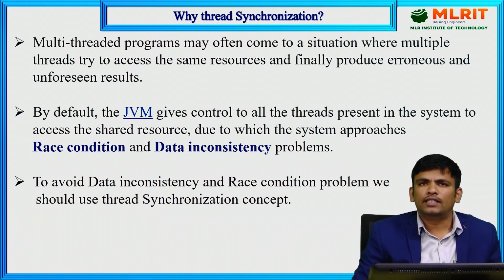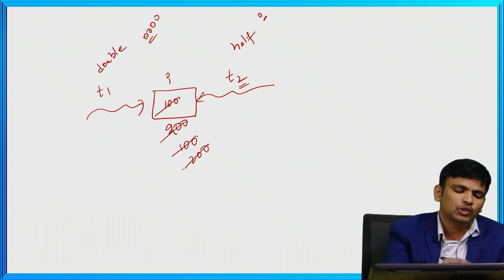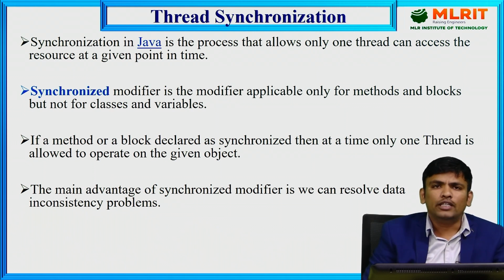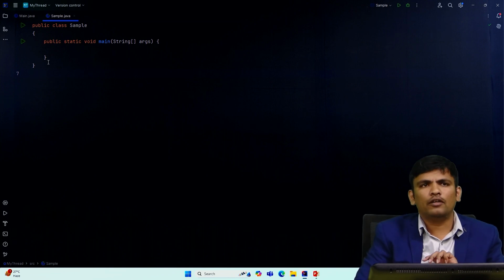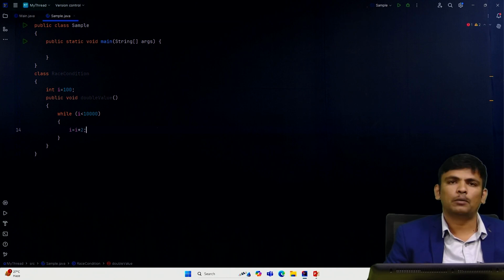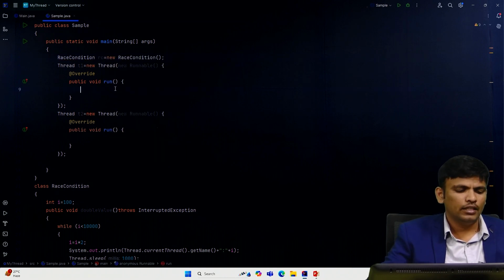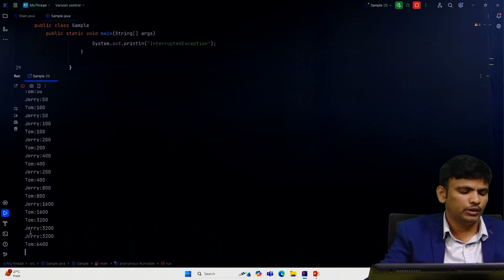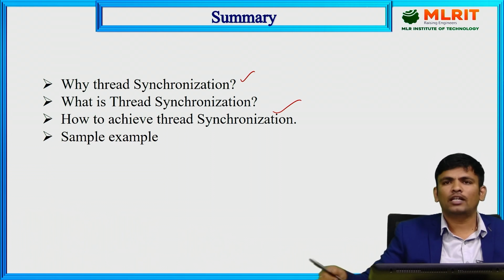LEC40 | Object Oriented Programming Using Java | Thread Synchronization by Mr. P. Purushotham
Hyderabad.